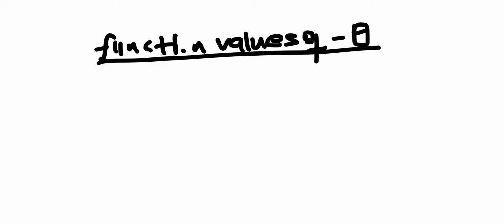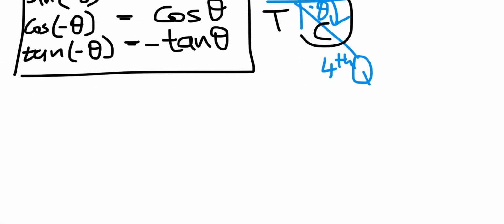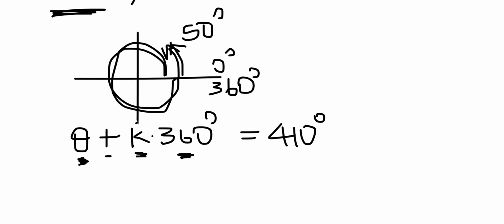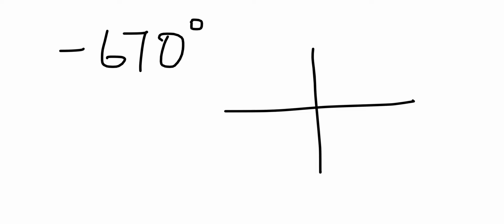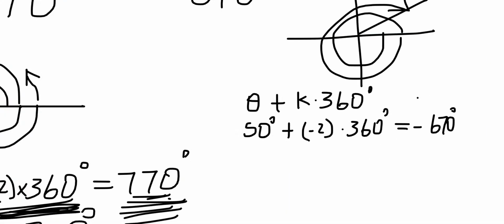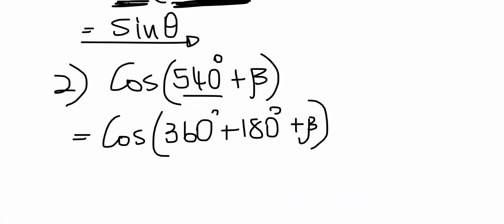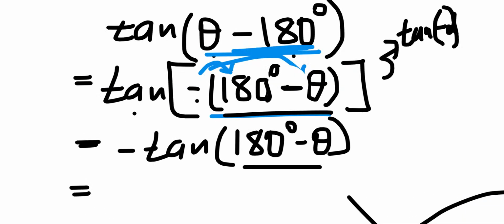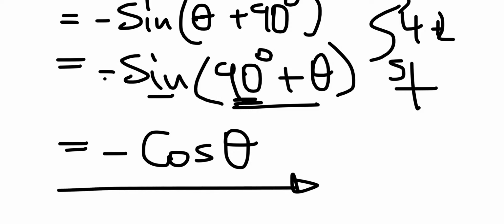Lesson 13 Trigonometry -angle .mp4